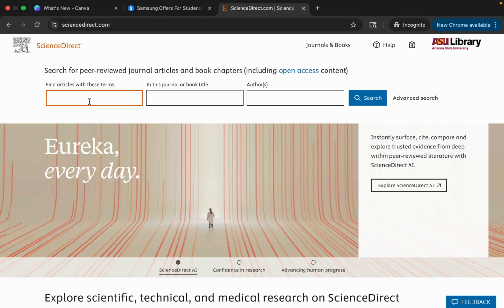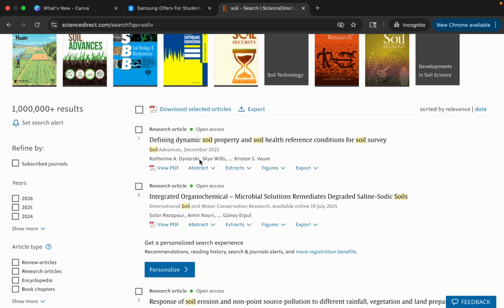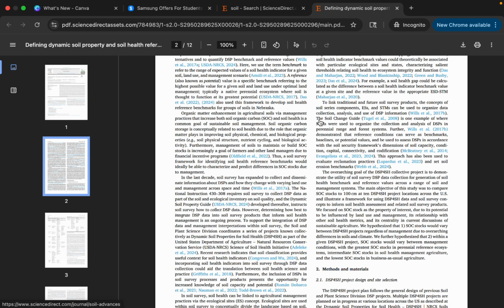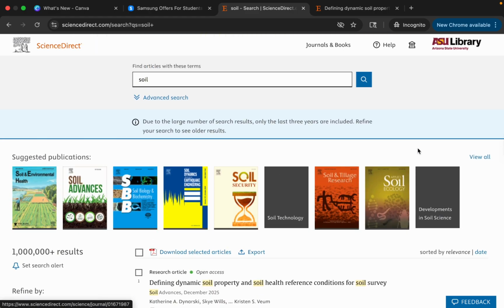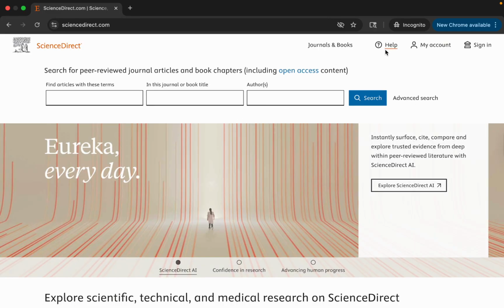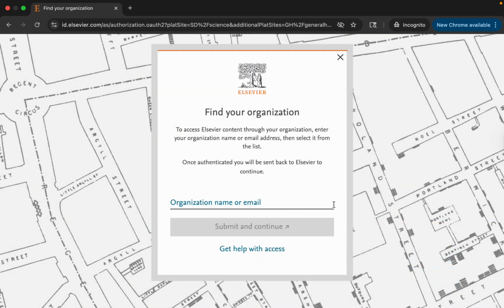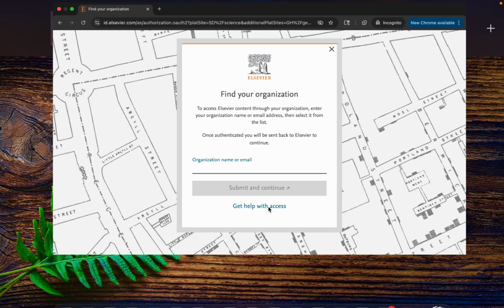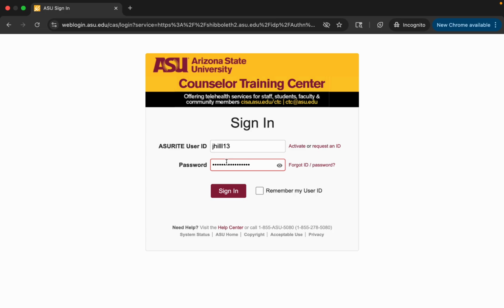🎓 How to Download ScienceDirect Papers for FREE | 2025 Working Method 🔍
Struggling to access paywalled research articles on ScienceDirect? In this step-by-step tutorial, I’ll show you how to download academic papers from ScienceDirect for free using simple and effective methods.

💡 Whether you're a student, researcher, or just curious, this guide will help you access scientific knowledge without breaking the bank.

✅ What you’ll learn:

How to bypass paywalls ethically

Trusted platforms that offer free access

Tips to find full-text PDFs fast

Best practices for academic research

📚 Empower your research — knowledge should be accessible to all!